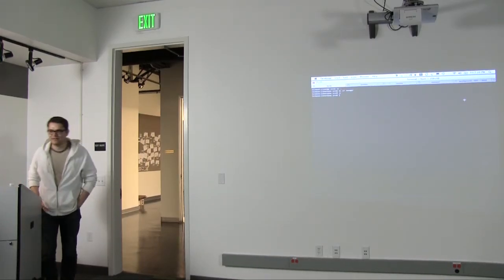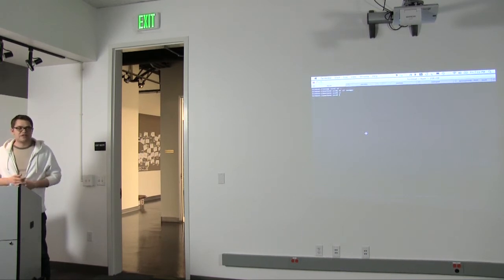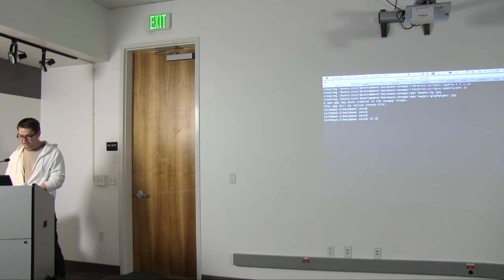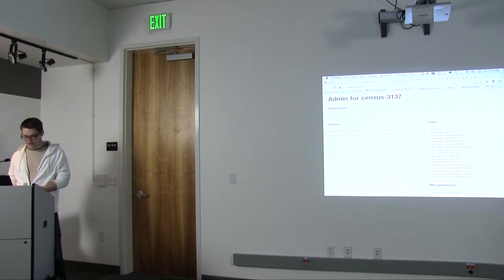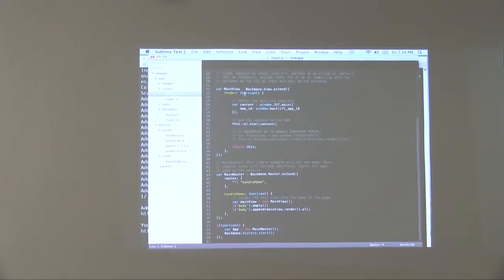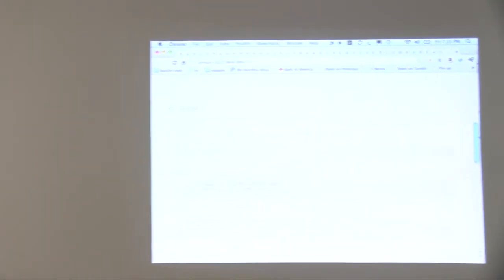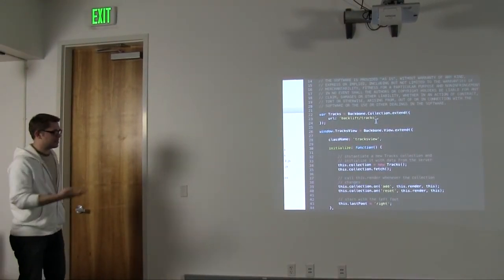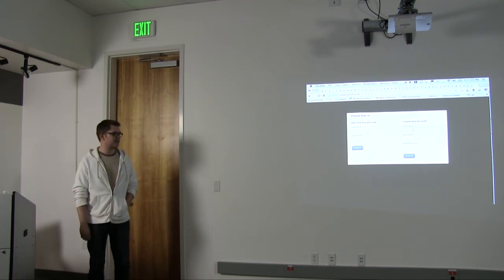Backbone.js Meetup - Building backbone.js apps with Backlift - Cole Krumbholz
May 4th Backbone.js Hackers - Meetup - Palo Alto Edition
Group member Cole Krumbholz gives demo presentation about Building backbone.js apps with Backlift.